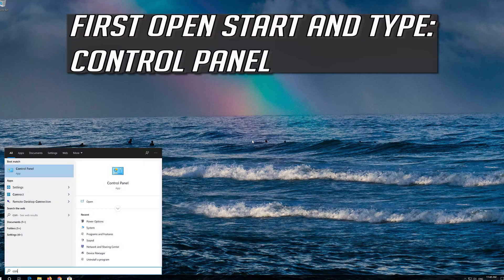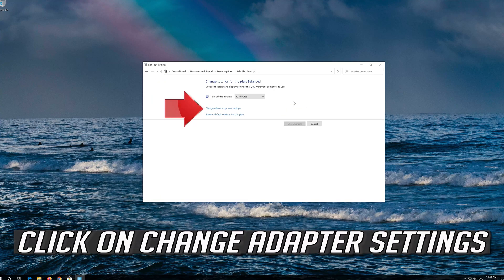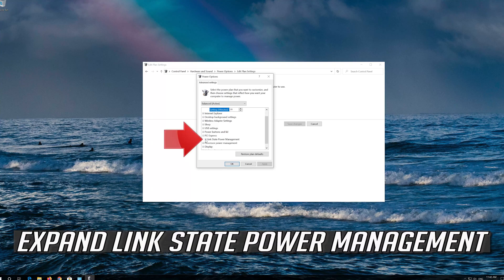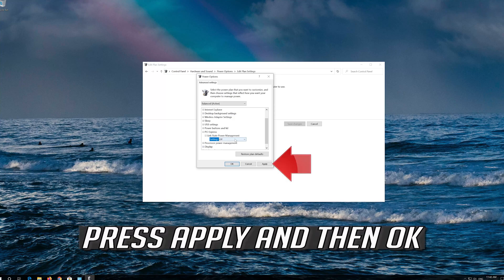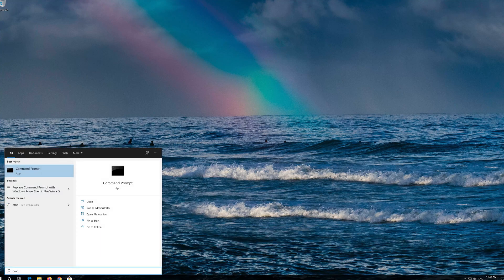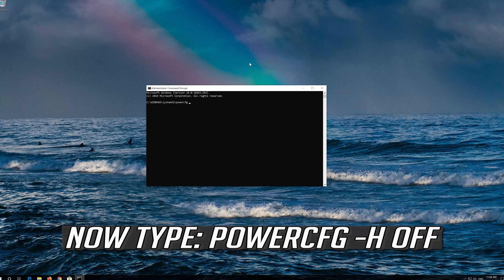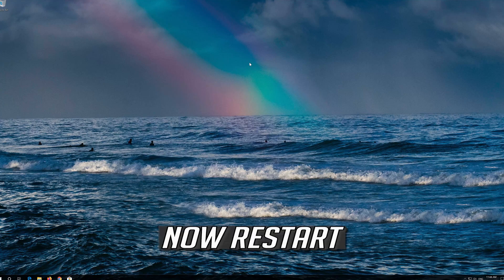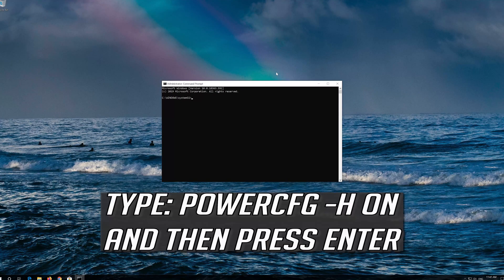FIX Windows 10 Not Shutting Down on Clicking Shutdown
Windows 10 Not Shutting Down on Clicking Shutdown FIX.

Copy and paste this Command: shutdown /s /f /t 0

If you click the power button on the start menu to shut down Windows 10, you’re not really shutting down Windows 10. Sure, Windows 10 only attempts to shut down but it doesn't do it.

If your computer has issues, your Windows pc should shut down after you click the option. If Windows won’t shut down after trying mutliple times then your computer has a problem.

After you click “Shut Down” on your Windows 10 Computer, Windows won't fully shut down. It simply hibernates to make it boot faster.